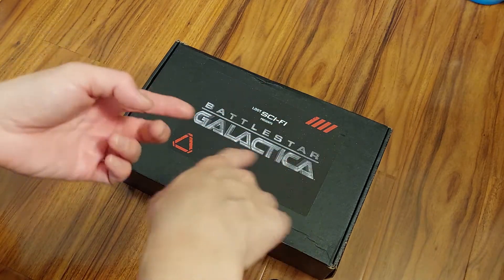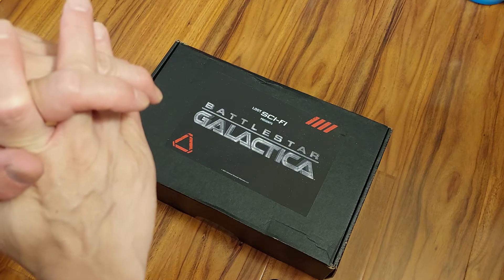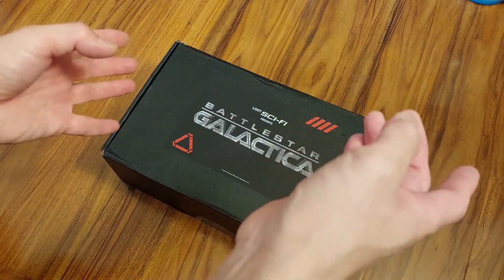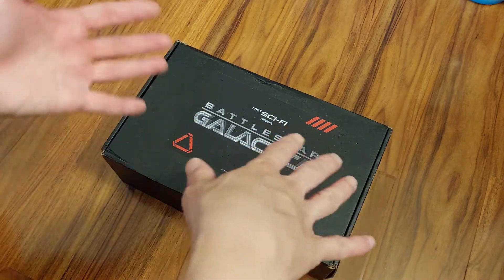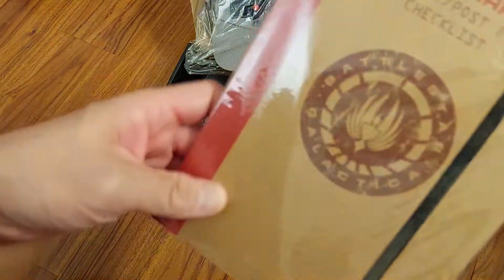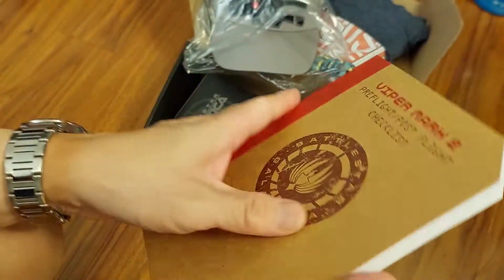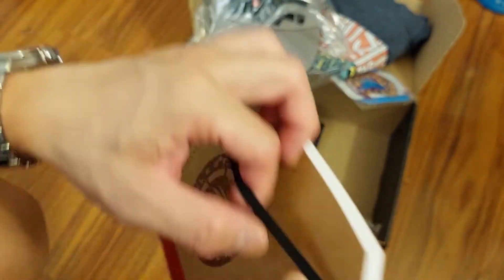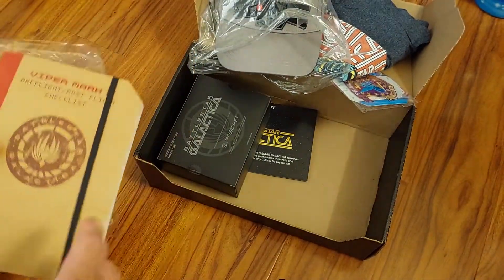Loot Crate Sci-Fi Battlestar Galactica Unboxing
After a long delayed delivery period, the Loot Crate Sci-Fi Battlestar Galactica was finally delivered a few days ago. Yes, COVID issues probably caused delays. Anyways, let's see if this was worth the wait or the (holy crap?!) $49.15?! I was charged for this quarter's subscription with Battlestar Galactica edition sci-fi loot crate.

Is this, or any other subscription services of this type, worth it? I'll have an answer for you by the end of this video.